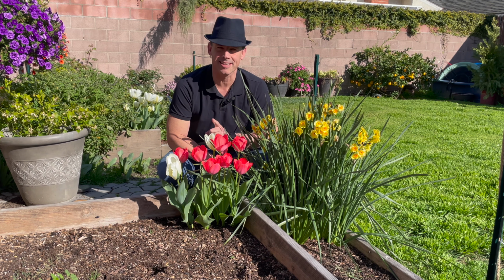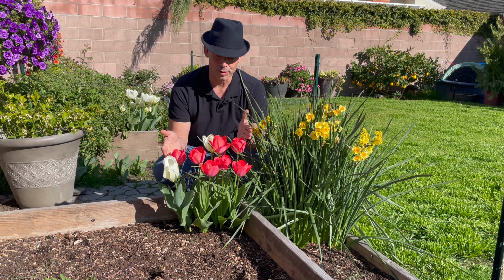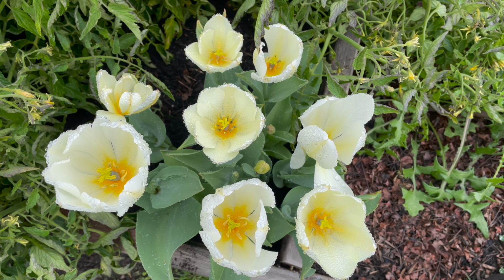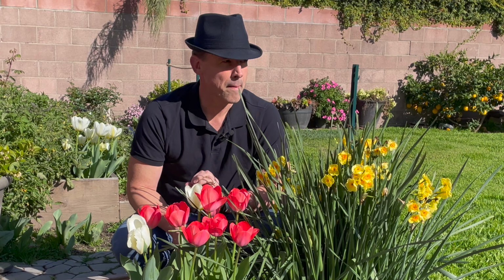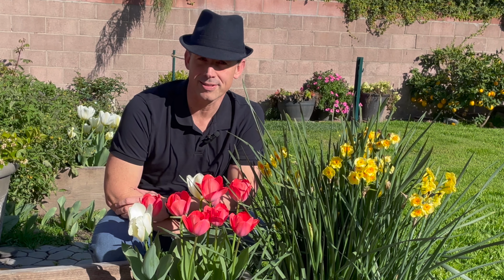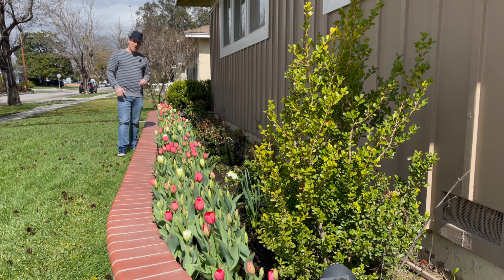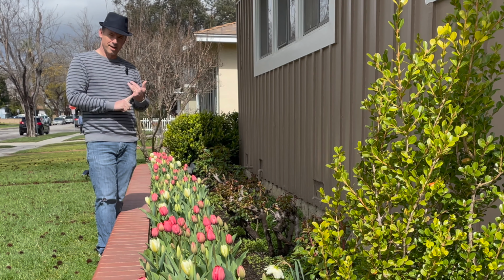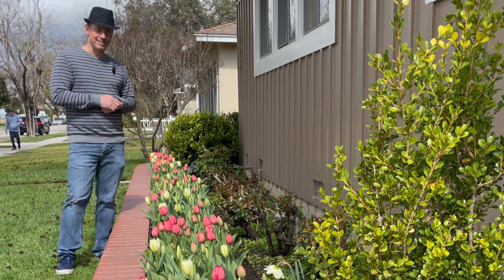The Best Tulip Season Ever | Gardening with the Williams'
This year we decided to plant 600 bulbs in our front planter. This is about double what we've planted in the past. Please enjoy as we share the entire process.